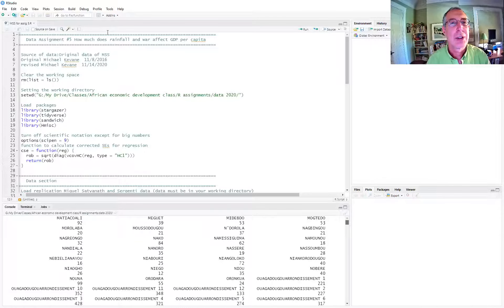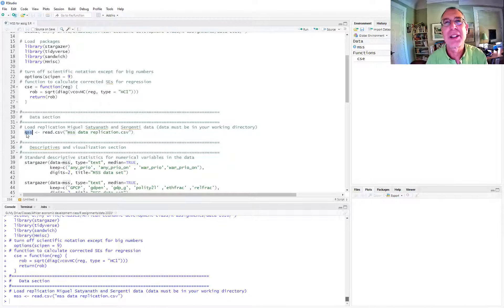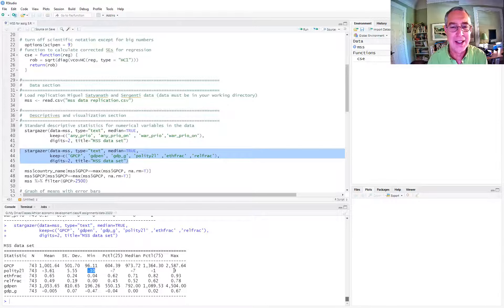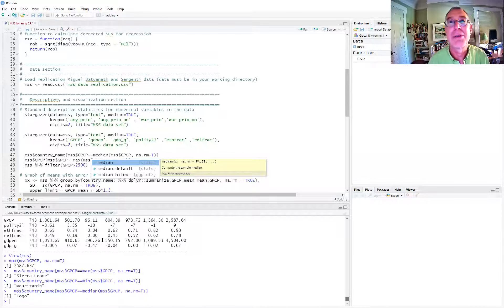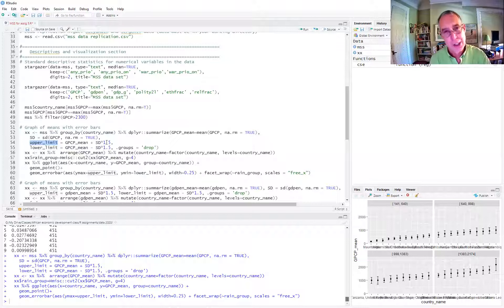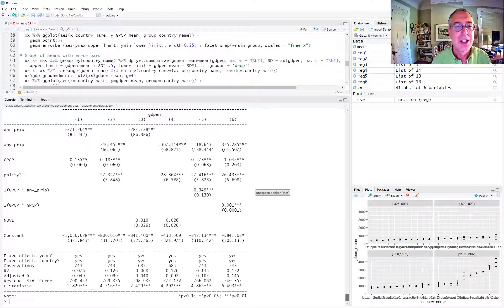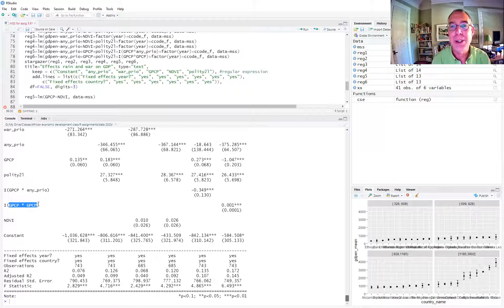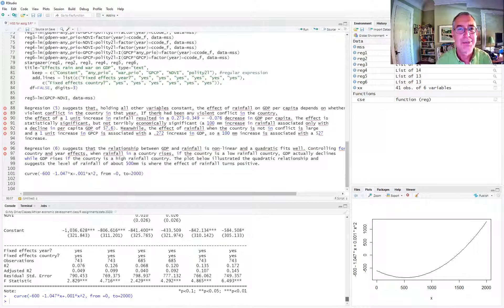Commentary on assignment 5 Econ 134